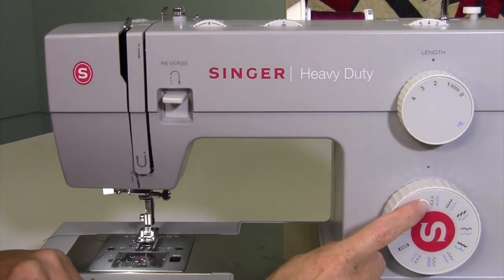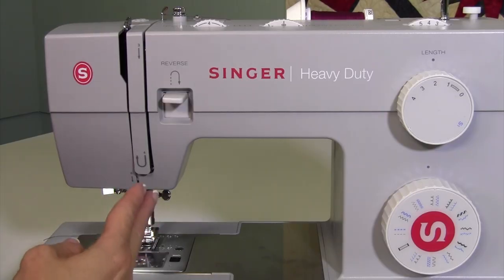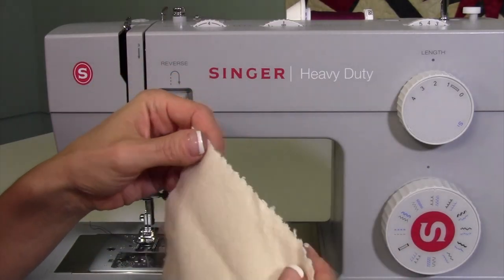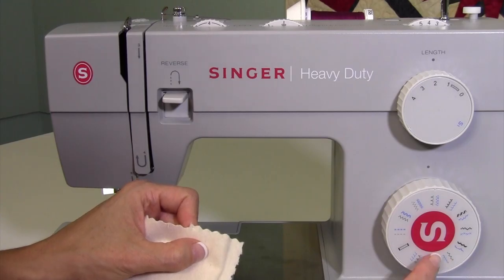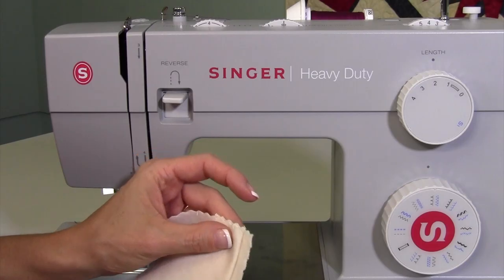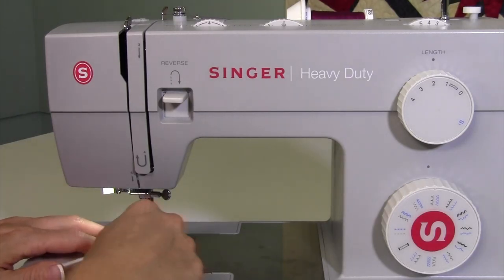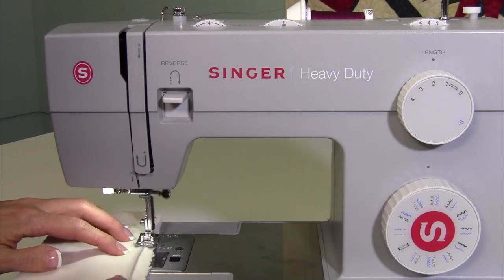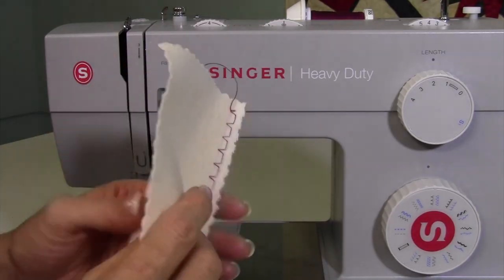Singer Heavy Duty 4423 28 Blind Hem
Learn how to sew a blind hem on the Singer Heavy Duty 4423 sewing machine.